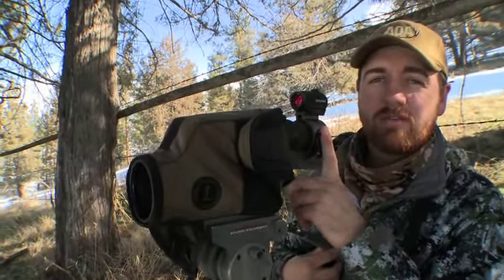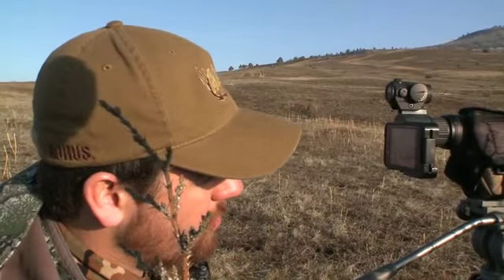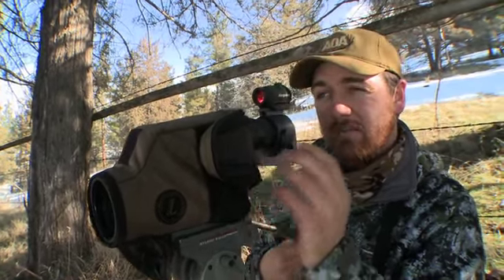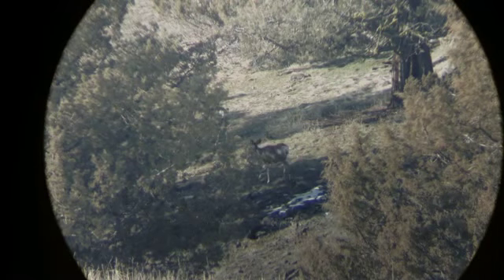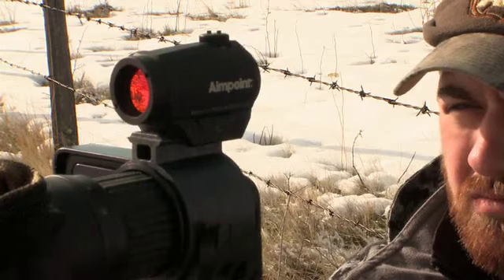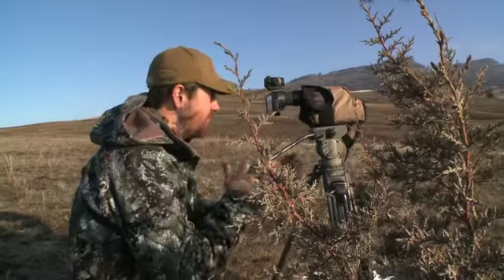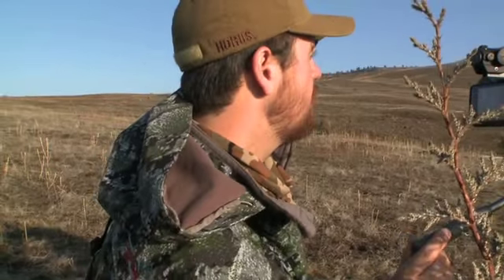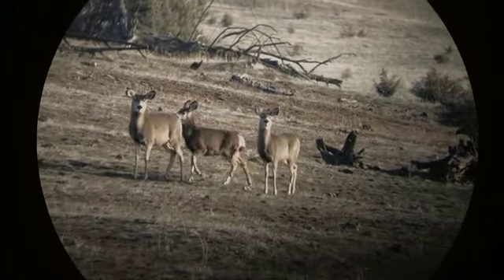American Outdoor Adventure using MINITS iWitness Smartphone to Scope Mount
- TV Show American Outdoor Adventure on The Sportsman Channel uses MINITS iWitness Smartphone to Scope Adapter System for through-the-scope film and amazing long-range footage of their hunts.

What I'm using today is the iPhone attachment from VisionPro Shop.

It's light and easy to use, you can take it with you on your hunt wherever you need to go.

We have it hooked up to our Leupold 40X with a little Aimpoint red dot on top to help us focusing.

It works great. We were just filming some deer out at 1300 yards. Great clear image.

Super easy. You just slap the phone on the back, get this level, focus up and it's great. It works excellent.

The important part about having the Aimpoint on top is instead of sitting here and trying to focus through the screen and trying to locate it, you just find it on the red dot and follow it just like you would with your rifle and all the while it's recording here to your iPhone.

It's a great little piece of equipment!

VisionPro Shop has extensive knowledge of many of the most popular optical devices.

MINITS iWitness Systems
The MINITS iWitness is a smartphone to scope adapter system for connecting your smartphone to a wide variety of high quality optics. The system consists of military-grade components, adapters, extenders, and bushings. Using the battle tested and proven MonoLoc, MINITS iWitness can be connected to rifle scopes, spotting scopes, night vision devices, etc.